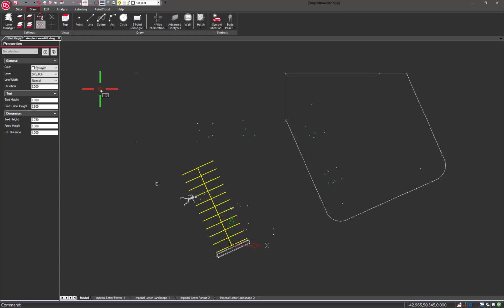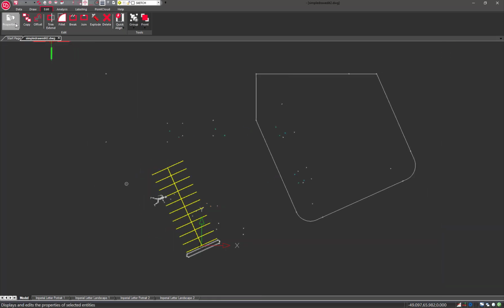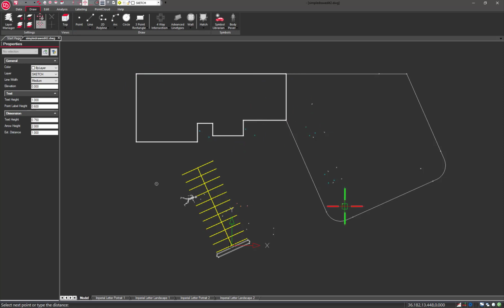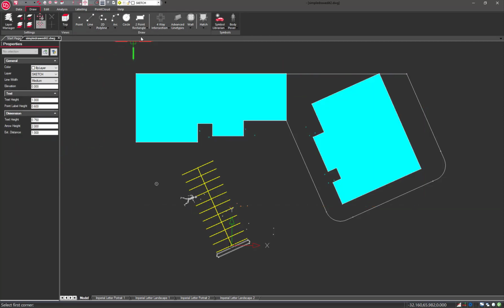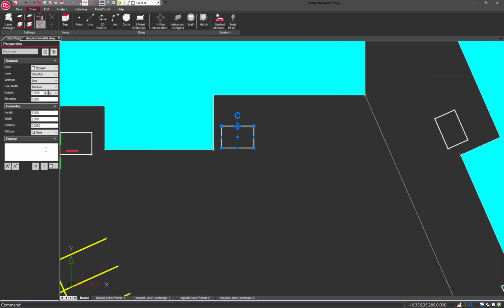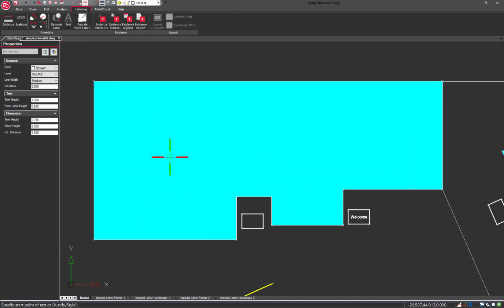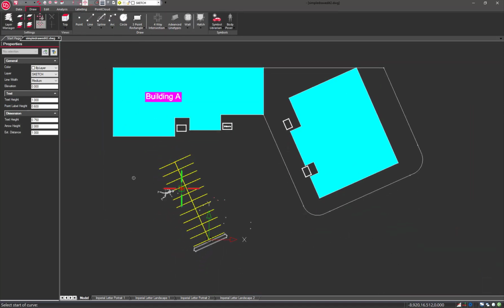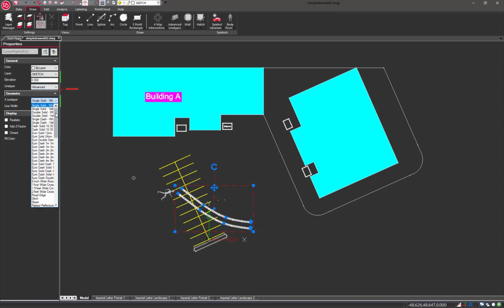Leica Map360 V4.0 - Simple Drawing and Editing Tools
All drawn entities have intuitive properties allowing easy customization and editing.